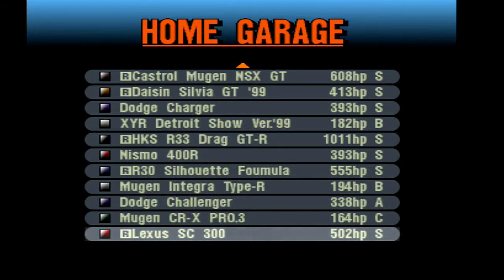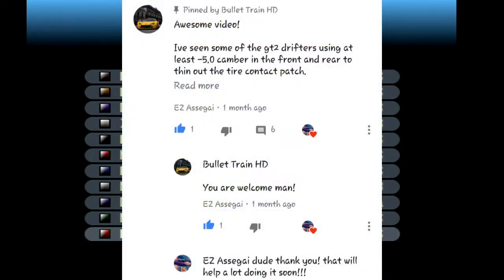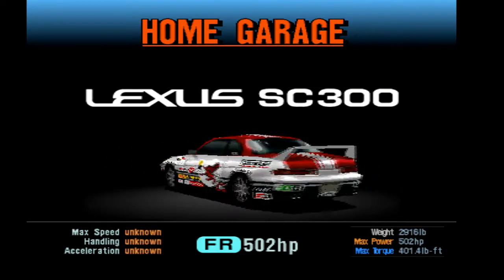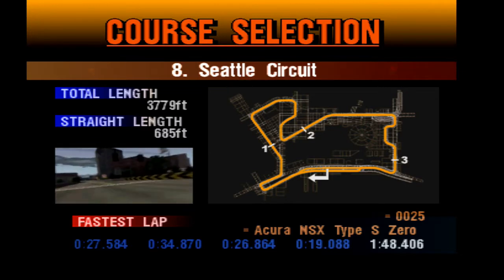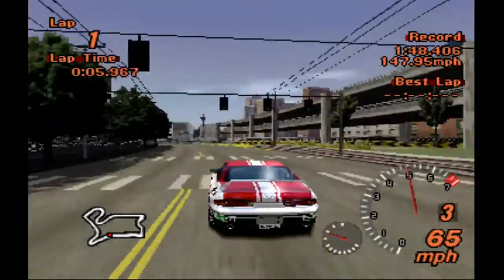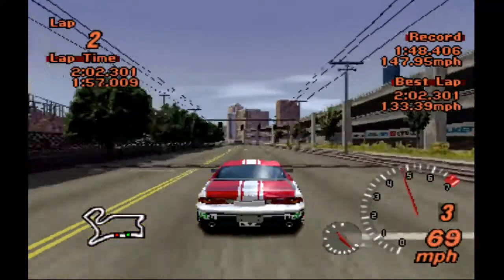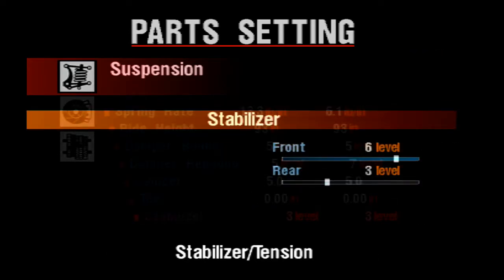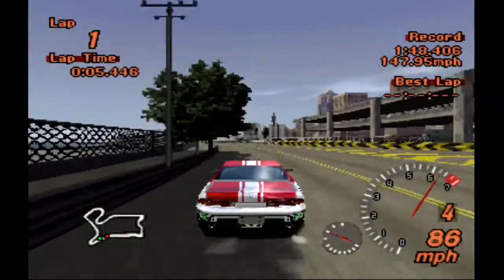Gran Turismo 2 | Lexus SC 300 Drift Build | More Camber!!!!!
I`m Jennings This is my YouTube Welcome Everyone!

I also have a facebook page

I Love Racing Games & More

I love Making Video's & Helping People Out As A Team Big-Small

My Gamer Tag - speedking0025 ( PSN  )

2nd Gamer Tag For GT6 Only BulletTrain_King ( PSN )

Laptop | Toshiba Windows 7 - Vision A4  AMD - Energy Star Dual Core And Radeon Graphice - L775

Game Capture HD - 30 FPS Elgato

Editor - Wondershare Video Editor

Video`s Up At 12 Noon  Or Later EST

Monday - Saturday ( Sunday Off ) Vlog`s 1 or 2 A Week